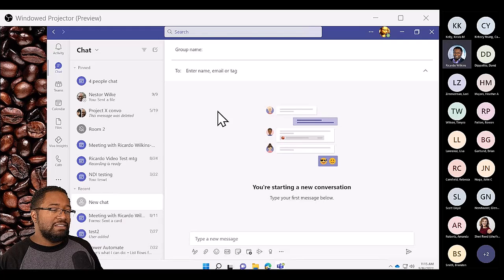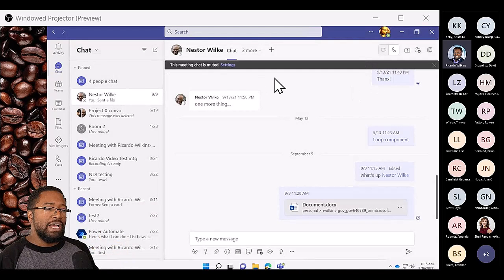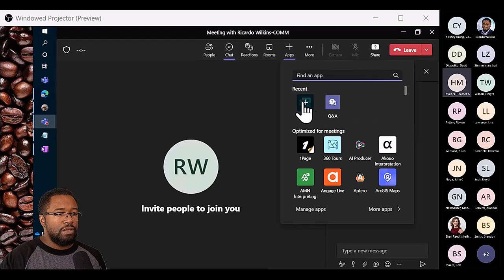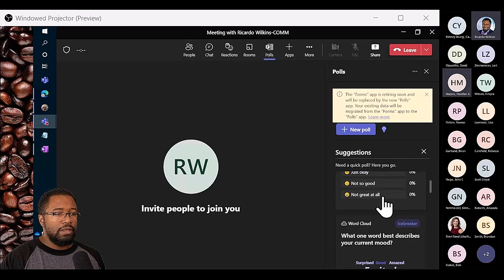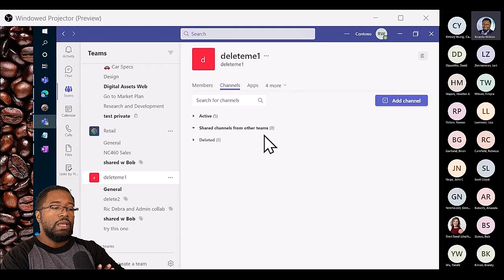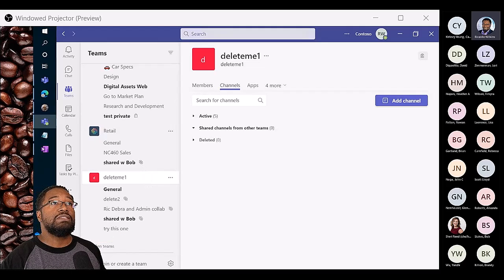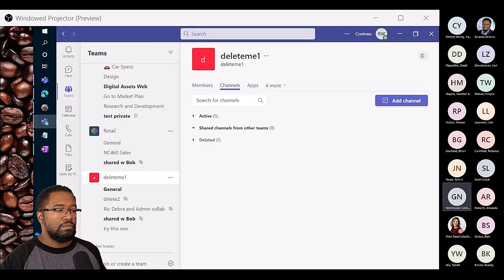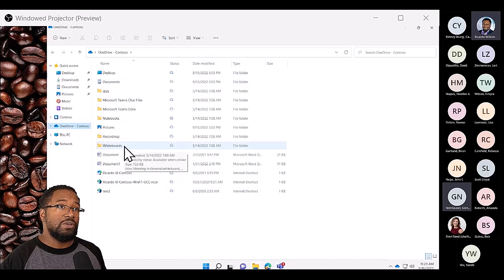Tasks and Forms in Microsoft Teams; Shared Channels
Tasks and Forms in Microsoft Teams; Shared Channels - Champions Using Teams Effectively #74 Sept 16 2022